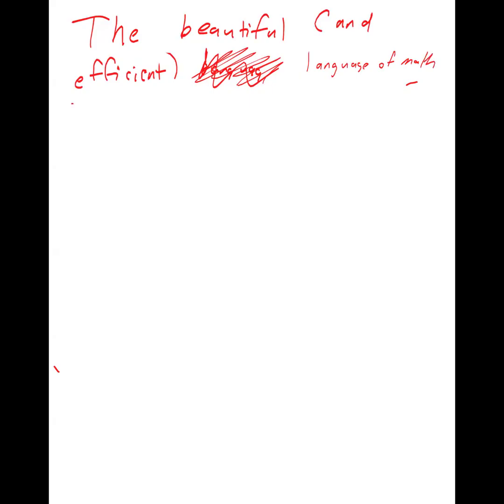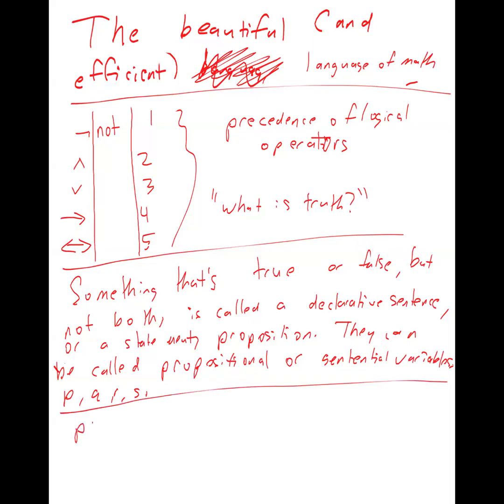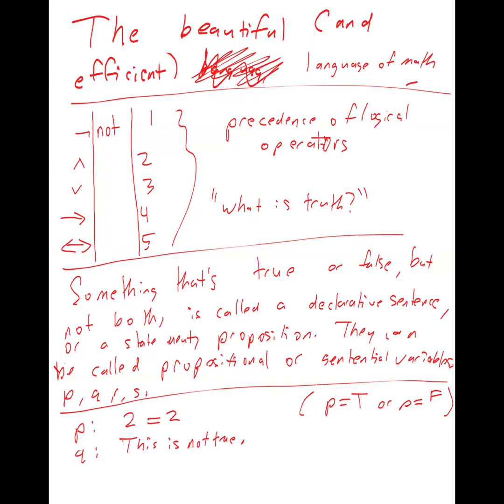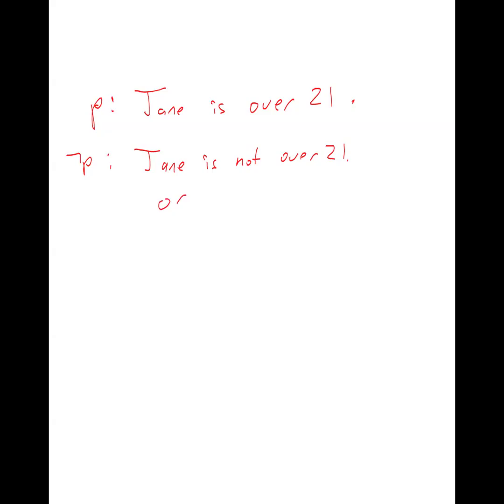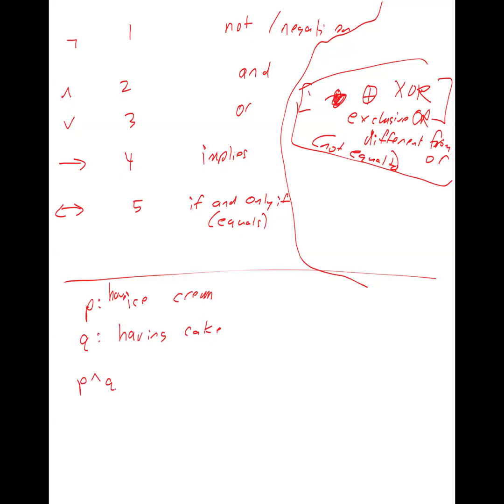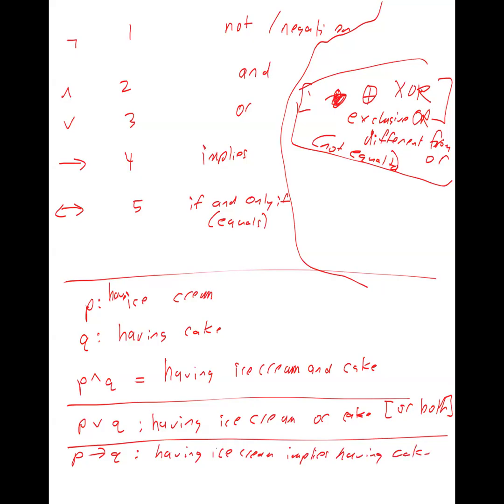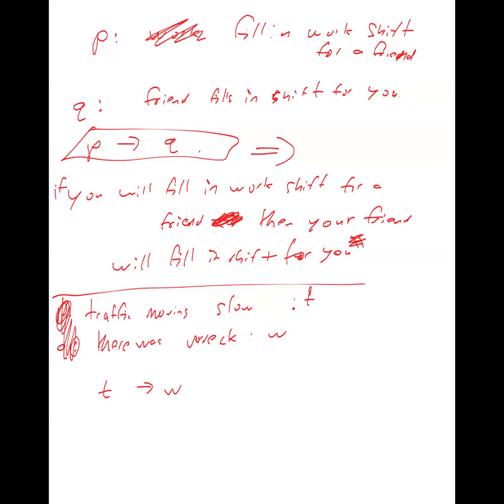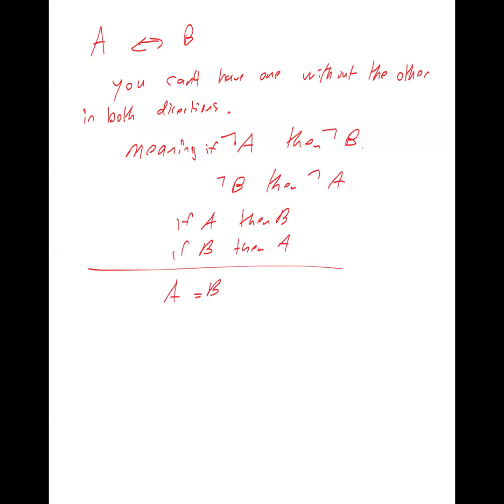The beautiful (and efficient) language of math!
Day 1 of Discrete Math